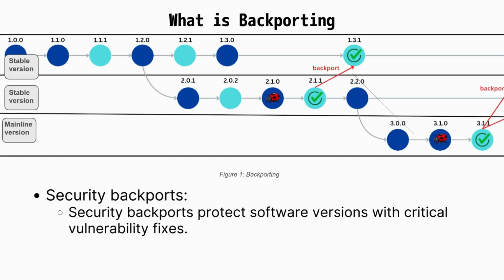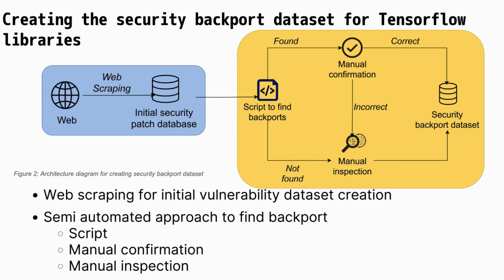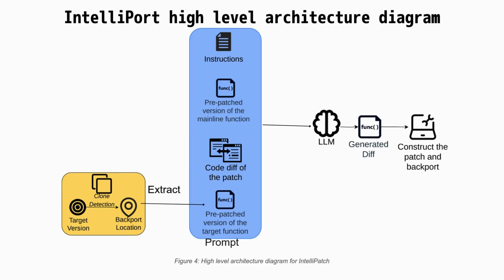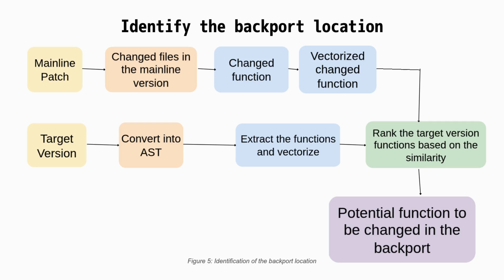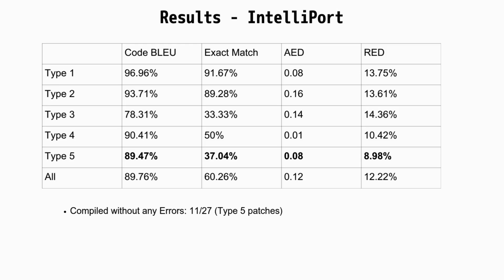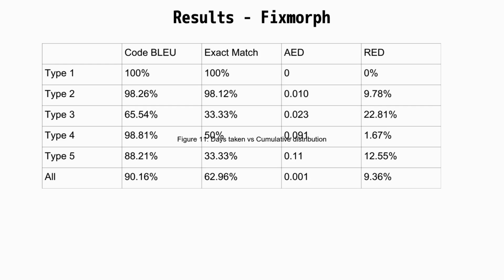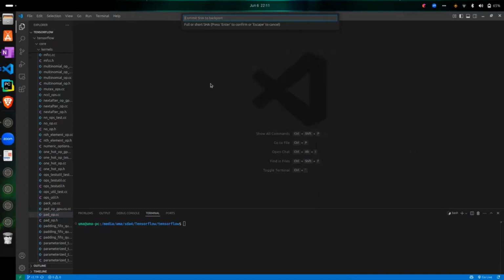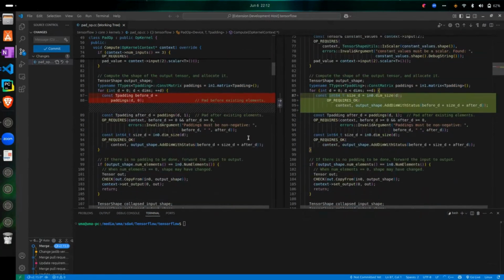Automated Vulnerability Repair for ML Systems